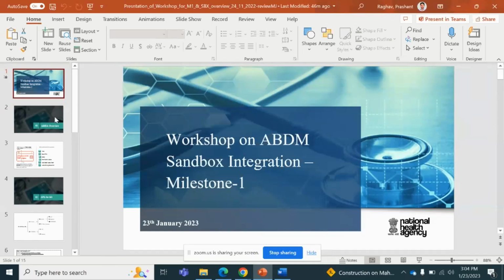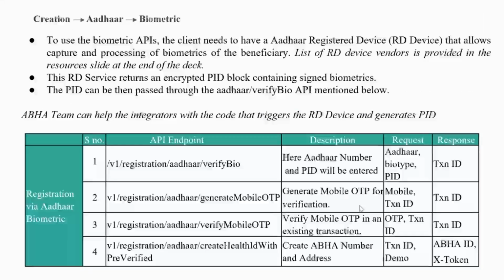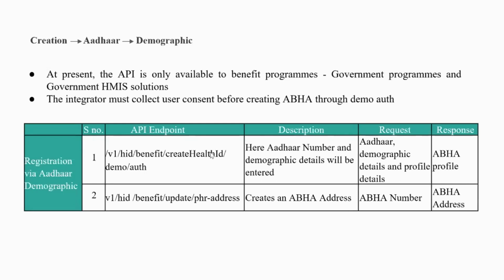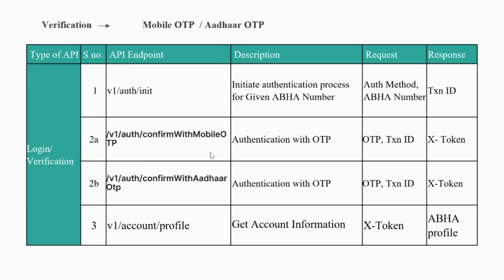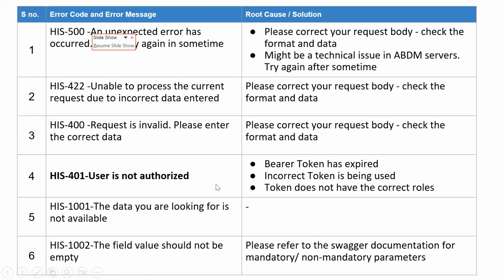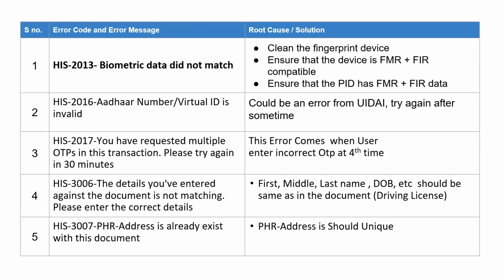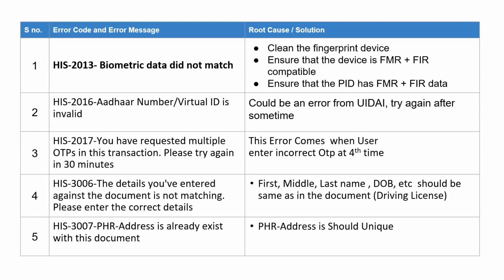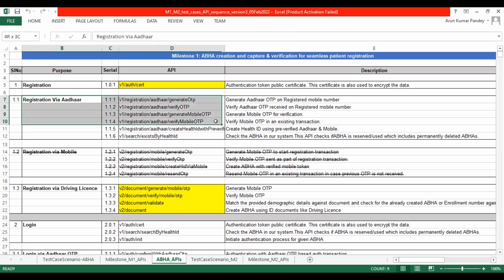Webinar 9 Workshop on ABDMIntegration - Milestone 1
NHA organized a webinar for digital health innovators. The team explained the process for completion of Milestone 1 of ABDM integration where the concerned application can offer the service of creation of abhanumber to their users. Queries regarding the same were also answered by the experts. The webinar was specifically for the healthtech innovators who are already registered in the ABDM sandbox and have initiated their integration process.